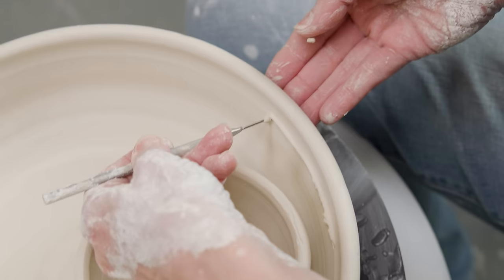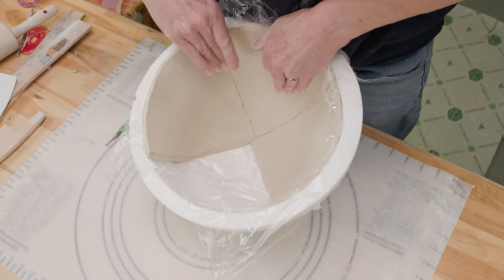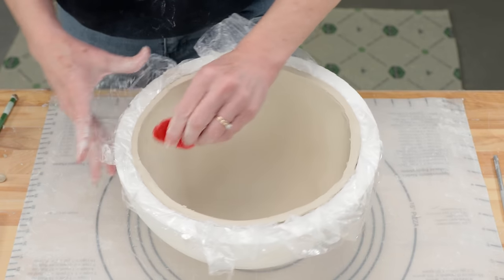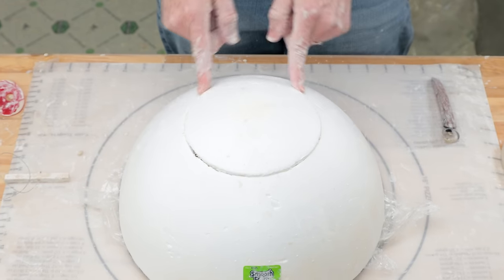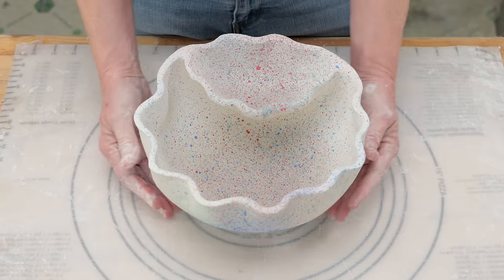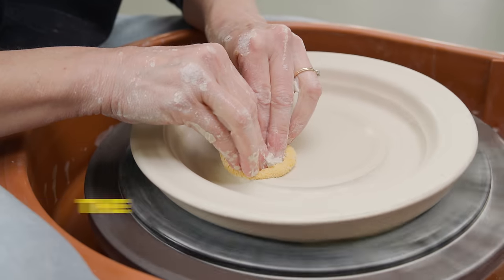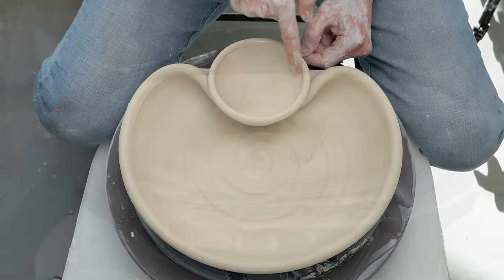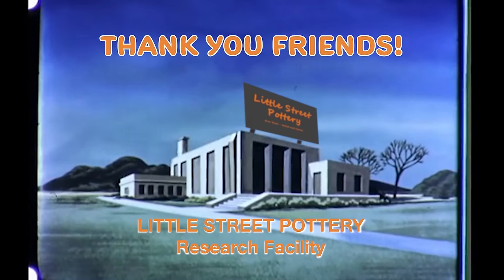4 Easy Chip n' Dip Bowls - WITH FREE TEMPLATES! HAND BUILDING and WHEEL THROWING!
Ann comes up with 4 Easy Ways to make Chip n' Dip Bowls for you. Some swirl, some sit in and on each other...why, its a virtual orgy of chip and dip servers! Check this out to see how YOU can be a leader in the field of Ceramic Chip and Dip Bowls!

All of our music is LEGALLY LICENSED!